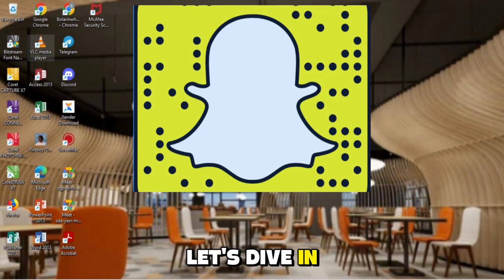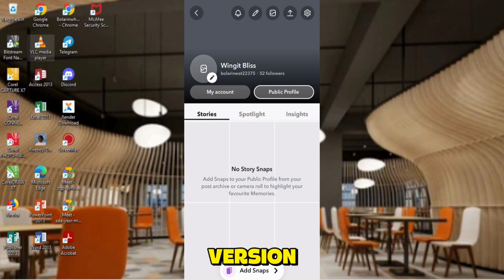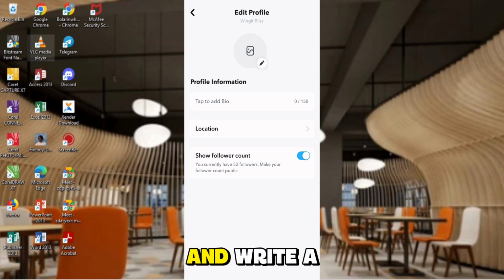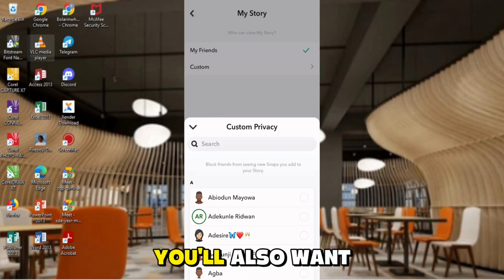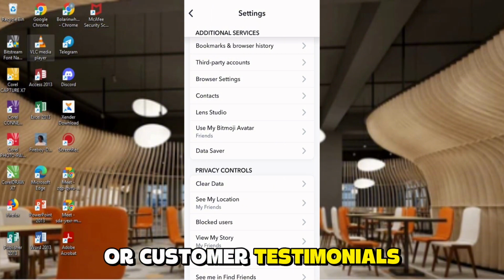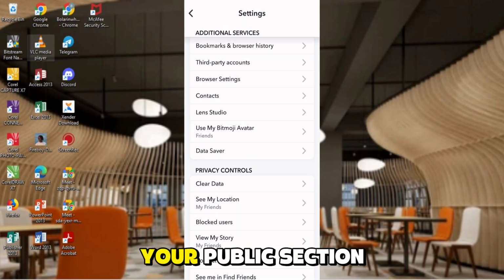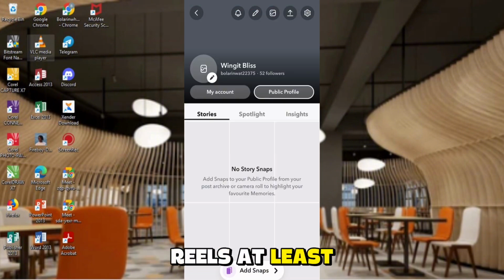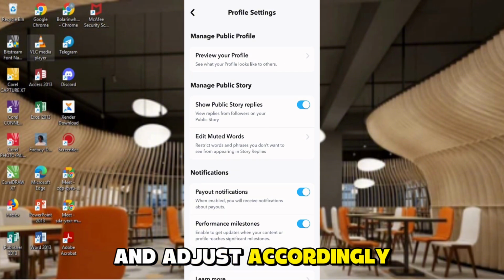How to Set Up a Snapchat Account as a Public Profile for Business (Step-by-Step Guide)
Learn how to create a professional presence on Snapchat, customize your public profile, and reach a larger audience.